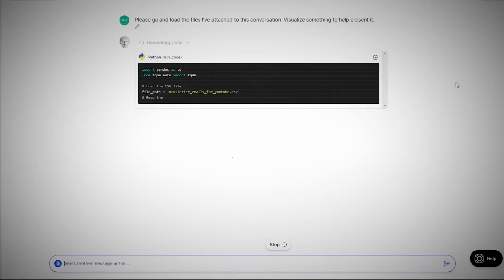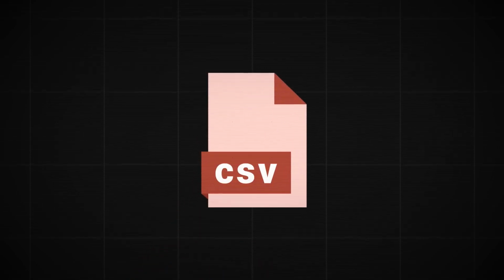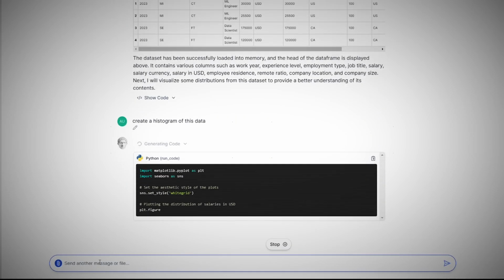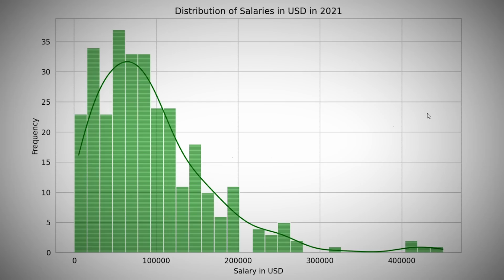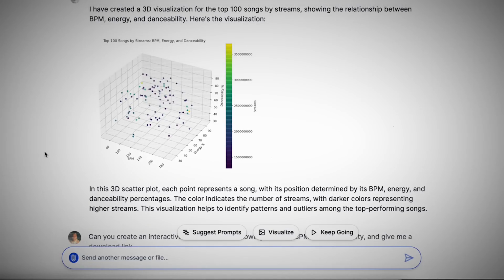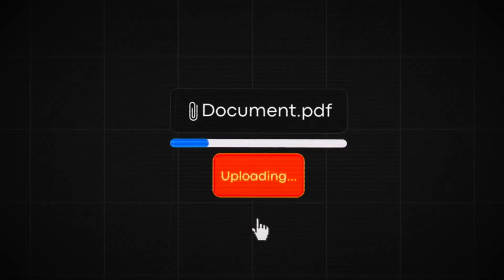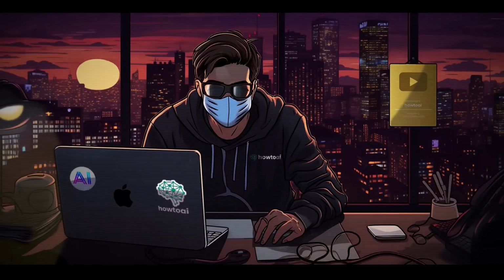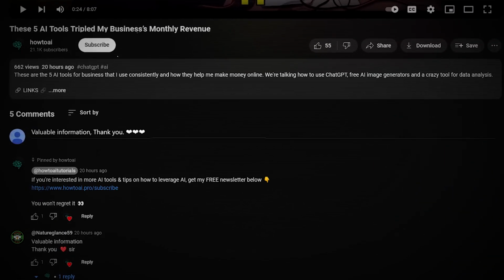This AI Tool Will Make You a Data Analyst in 20 Minutes FULL GUIDE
Want to become a data analyst without a degree or experience? In this step-by-step guide, I’ll show you how to use an AI tool that can transform you into a data pro in just 20 minutes — even if you're a complete beginner.

📌 In this full tutorial, you’ll learn:

The AI tool that does data analysis for you

How to upload and analyze Excel/CSV files

Creating graphs, charts, and dashboards with AI

Writing SQL queries without knowing SQL

Real-world examples using business data

How this can help you land freelance gigs or a remote job

💼 Whether you’re a student, freelancer, or entrepreneur — this tool makes data analysis 10x easier using AI.

✅ No coding, no prior knowledge needed — just smart tools + this tutorial.

📊 ChatGPT Advanced Data Analysis (Code Interpreter)
📁 Sample Dataset: [Google Sheets / Kaggle / Sample CSV]